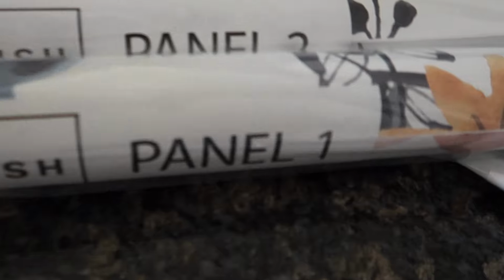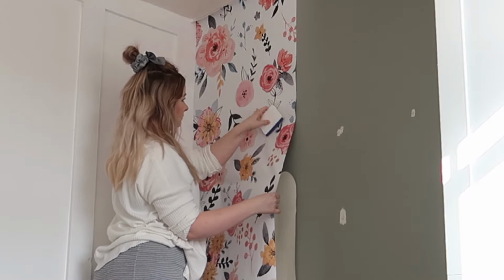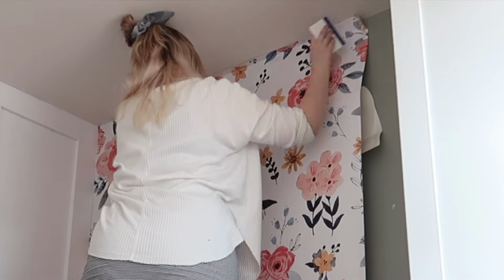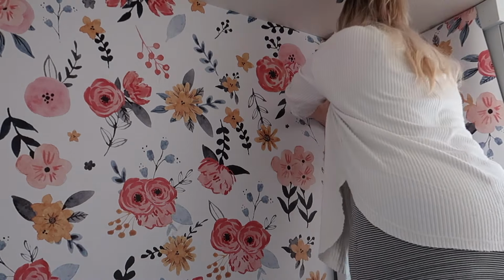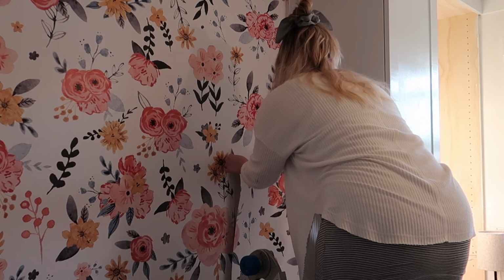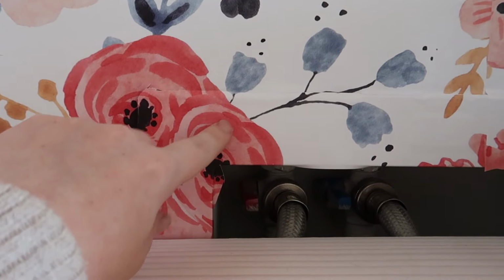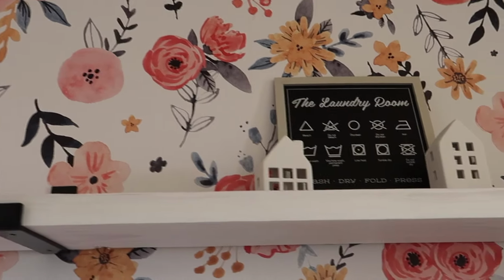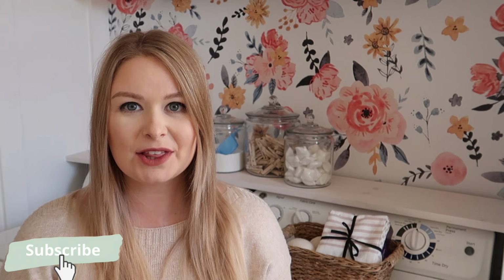PEEL & STICK WALLPAPER | Review and Install || Laundry Room Makeover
I am in the middle of a total laundry room makeover and one of the last things I needed was wallpaper! This room is bright and cheerful but needed something fun, Wall Blush peel and stick wallpaper made that happen! If you’re looking for wallpaper I highly recommend them! Watch me install the wallpaper and give you an honest review and tips on the whole process!

ABOUT MYSELF & CHANNEL: If you are looking for your village in a sea of perfect influencers and just want to find another Mom who has a sink full of dishes or doesn't have a full face of makeup to clean their home, you have found the right channel! Hello! I am a Mom of two boys, (2 and under 1) so yea I am exhausted, my hands are full, I drink too much coffee, my home is a disaster even though I clean it all day, but I wouldn't change it for the world. As a stay at home mom who watches too much Fixer Upper, I am a lover of all things home improvement and decor. My husband and I have a passion for DIY renovations and projects. When we wanted to update our home or get new furniture we looked at our bank accounts and quickly learned we needed to learn to do this ourselves. I hope that any Mom or Dad or person that needs to feel they are not alone in this crazy parenting journey finds what they are looking for here on my little slice of the web.

*Links may be affiliate links and if you choose to make a purchases through the provided link I may make a small commission, (the price is not raised & I will included any coupon codes in the video if one has been offered). This in no way effects my opinion, recommendation, or review I have given. If I am using a product I will give you my honest thoughts at all times and I will not recommend anything I do not use with my family or fully love. Thank you so much for supporting my channel!